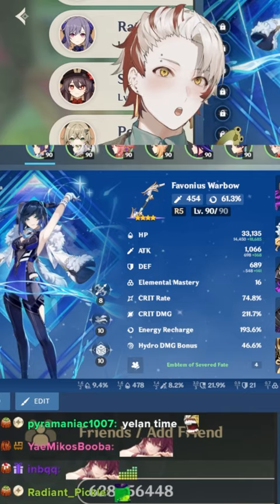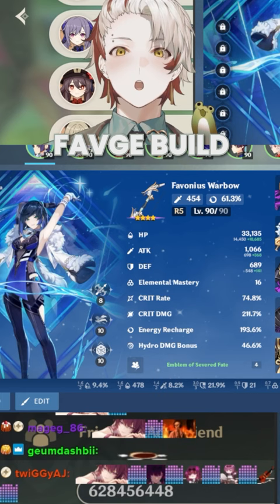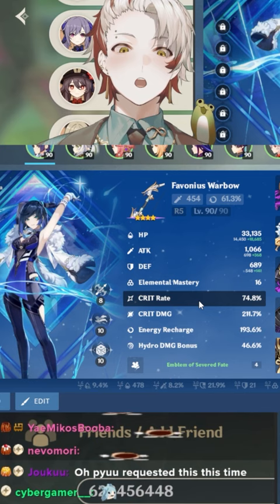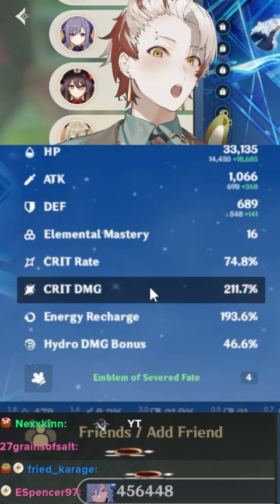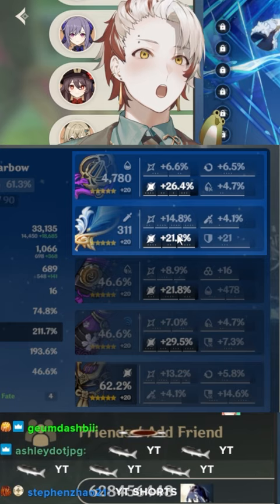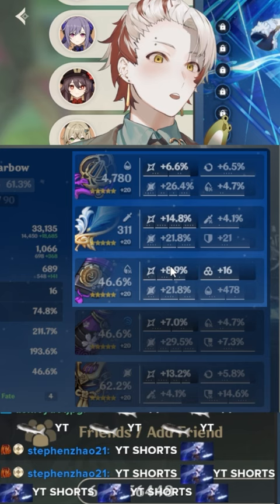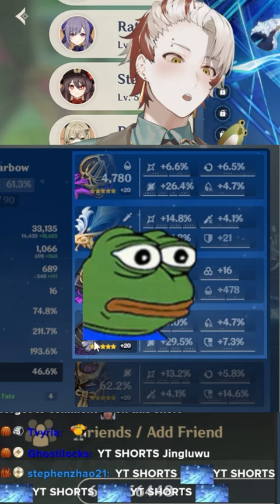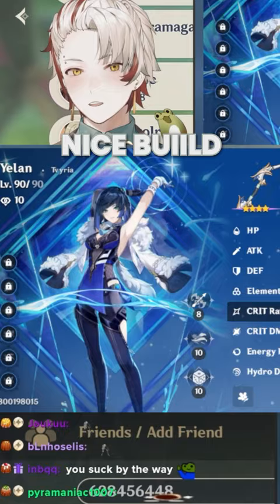One of the Best FAVONIUS YELAN Builds I've Seen in Genshin Impact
▼ EXPAND ME ▼